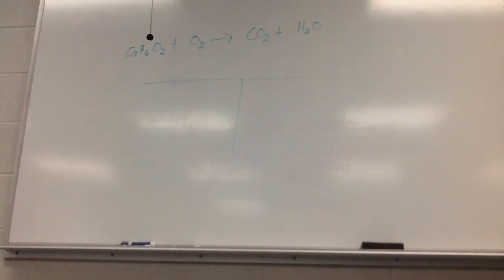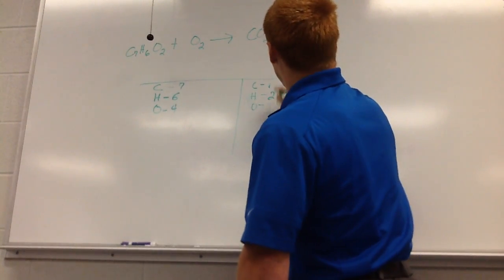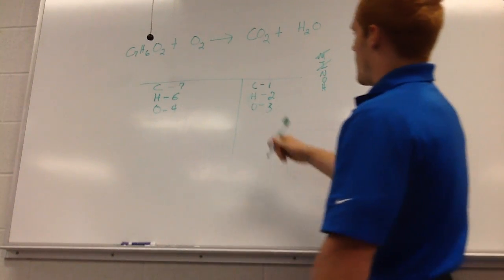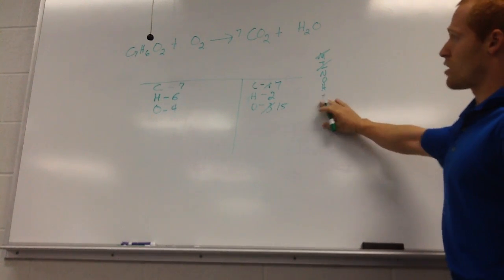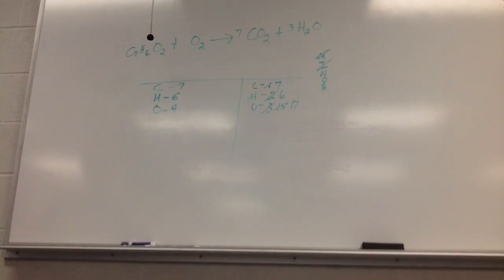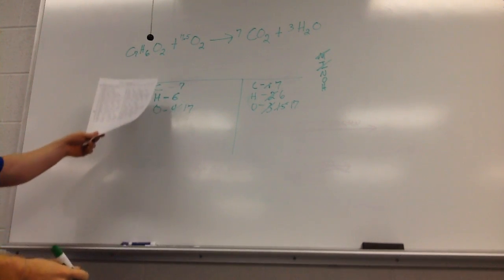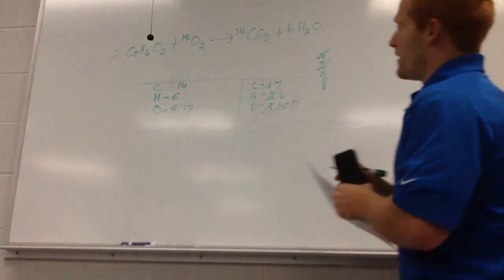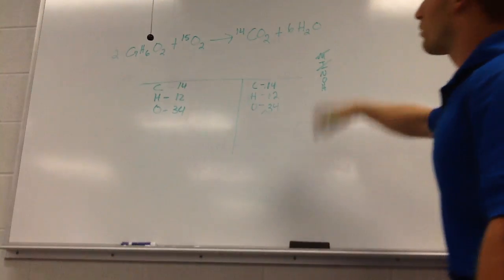Balancing Chemical Equations ( Trick for stubborn chemical equations)